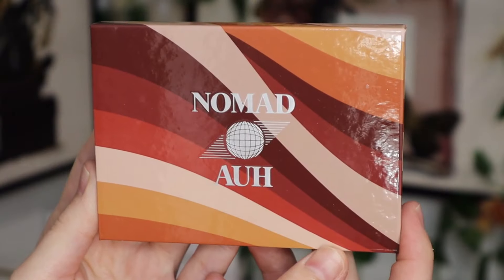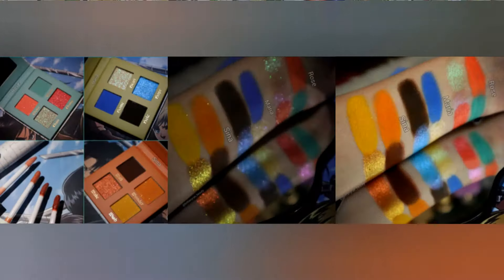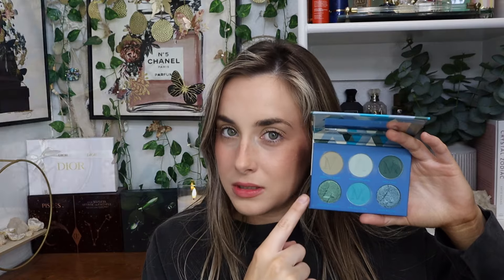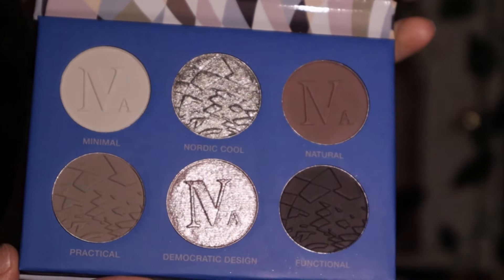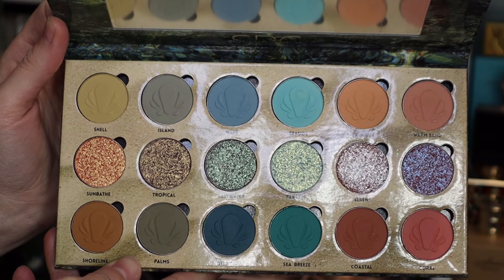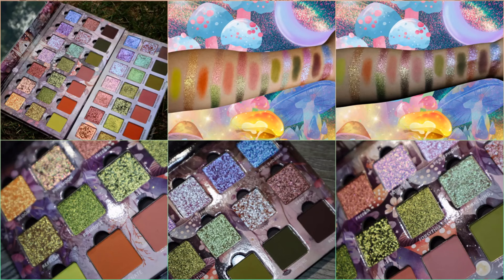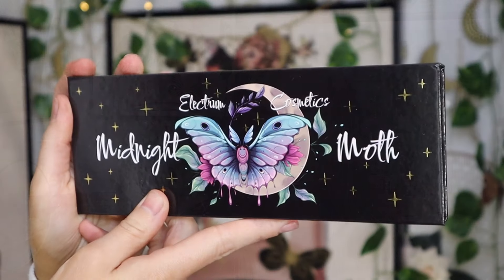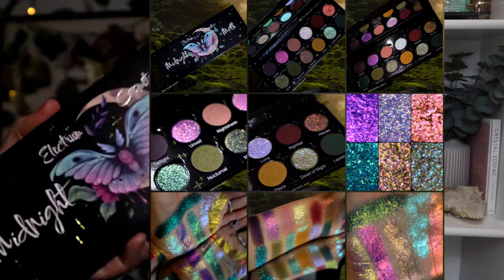MONTHLY EYESHADOW PALETTE RANKING | So many Indie palettes! Ensley Reign, Adept, & More!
MAY EYESHADOW PALETTE RANKING | RANKING ALL THE INDIE BRAND PALETTES I TRIED THIS MONTH!
Don't forget to turn HD on:)
Hello everyone, welcome! In today's video, I will be ranking all the palettes that I tried in May. I hope you enjoyed the video!
Palettes mentioned in the ranking:
4. New Flower Moon- Ensley Reign Cosmetics
5. Coastal- Simply Posh Cosmetics
6. Cradled In Ice- Fantasy Cosmetica
7. Cosmic Dreamer- Ensley Reign Cosmetics
8. OSLO- Nomad Cosmetics
Code- BRITTANYRAE
9. Rose- Game Beauty
**gifted in pr with no obligation to post.
10.Canadian Rockies- Nomad Cosmetics
Code- BRITTANYRAE
11. Sina- Game Beauty
12. Mystique- Alter Ego
13. Maria- Game Beauty
14. AUH- Nomad Cosmetics

Glaminatrix-BRITTANYRAE
Adept Cosmetics- BRITTANYRAE
Fantasy Cosmetica-BRITTANYRAE
Arttitude Cosmetics- BRITTANYRAE10
Alter Ego- BRITTANYRAE